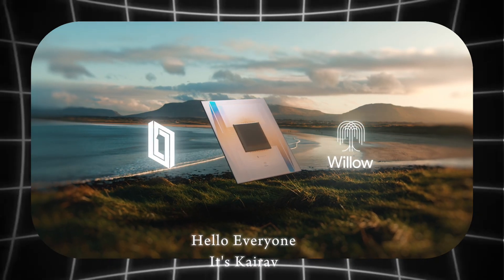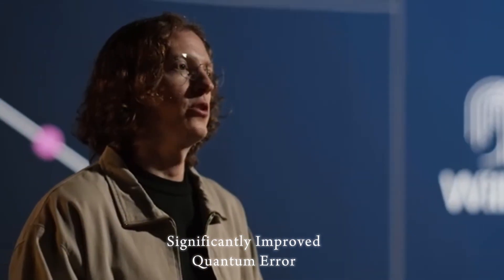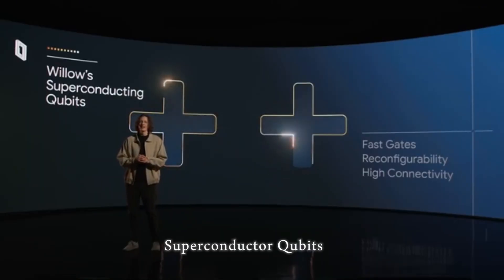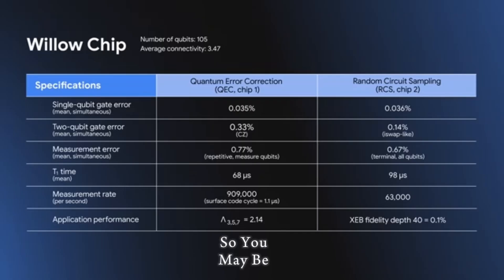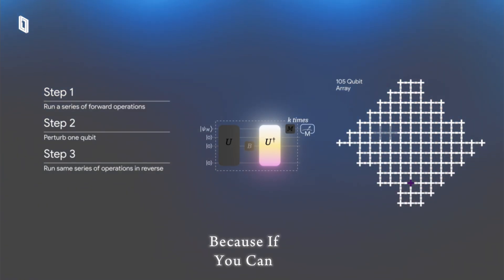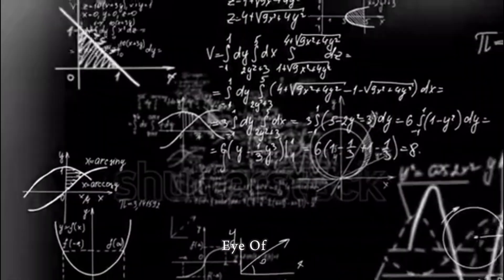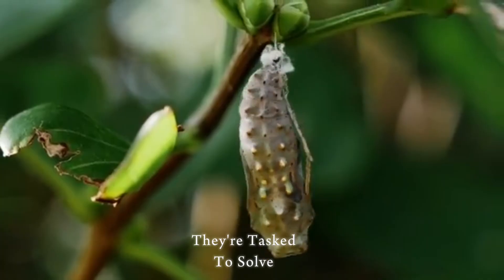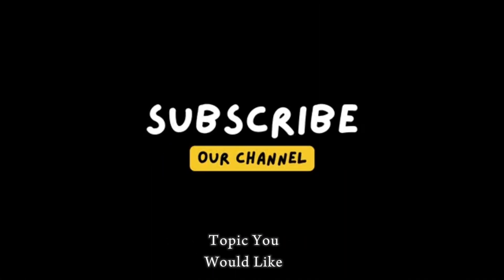“Only 15% Will Understand How Big This Is… Google’s Quantum Leap ‘Willow’”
Google just revealed Willow — a next-generation quantum computing chip that’s 13,000× faster than a supercomputer! But what exactly makes it so special? In this video, I break down how Willow works, why it’s a massive leap in technology, and how it could shape the future of AI, medicine, and energy.

You’ll also learn:
⚡ What makes quantum chips different from normal computers
⚡ How Google achieved quantum supremacy again
⚡ Real-world use cases of quantum computing
⚡ How YOU can study and build a career in this field
⚡ Plus — a quick reality check on what’s hype and what’s real